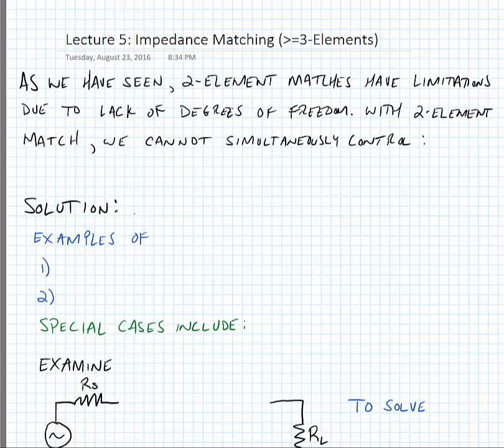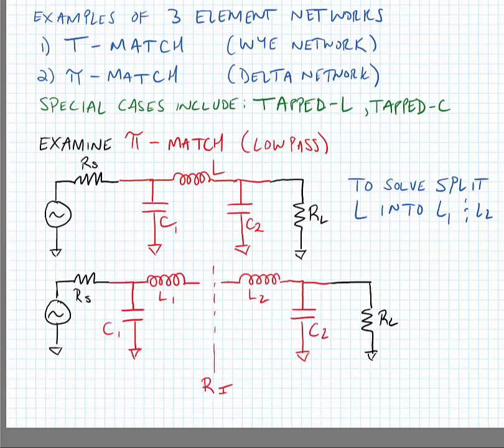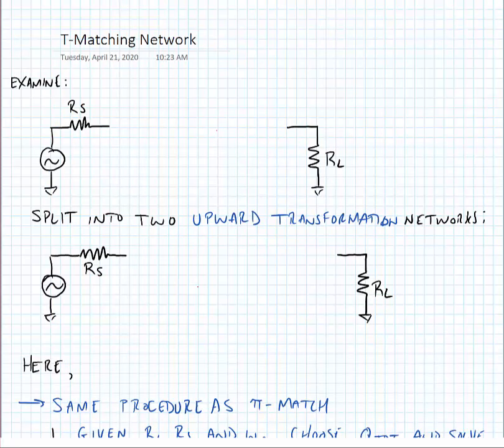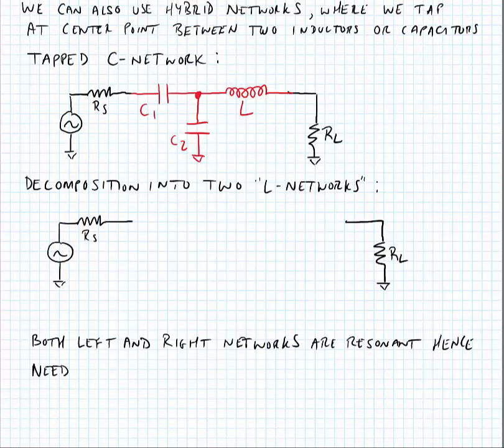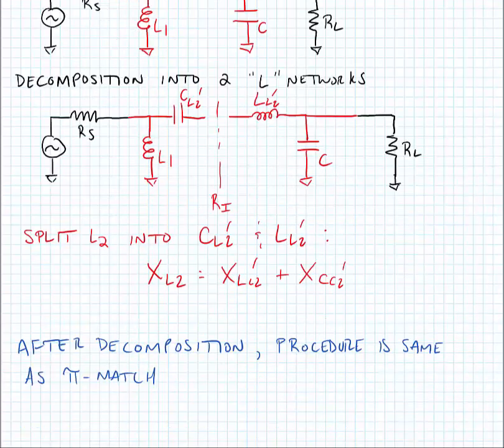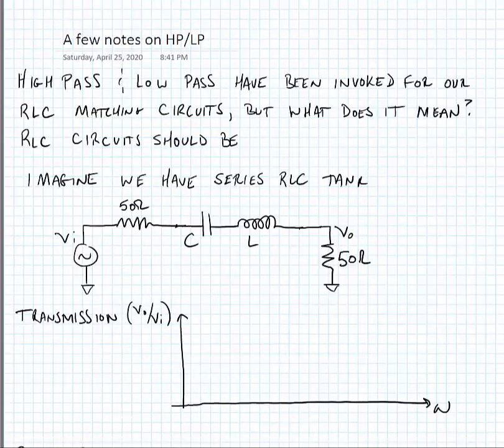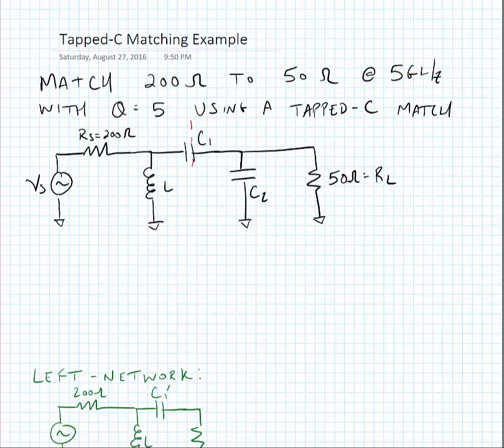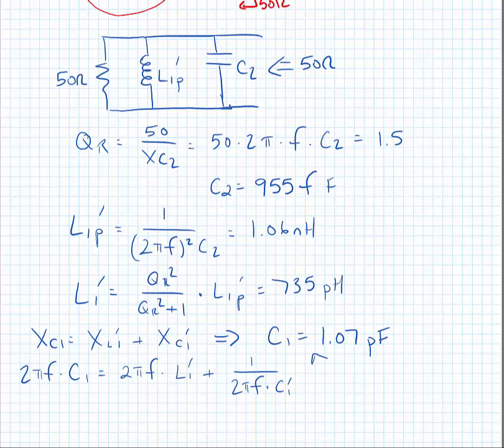Lecture 5 - Three-Element Matching Networks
In this lecture we add a third element to the matching network that allows for simultaneous control of network quality factor, transformation ratio and center frequency. The general procedure (which can be expanded to more than 3 elements) is to break the network into sections of 2-element matches  and perform the 2-element matches independently.